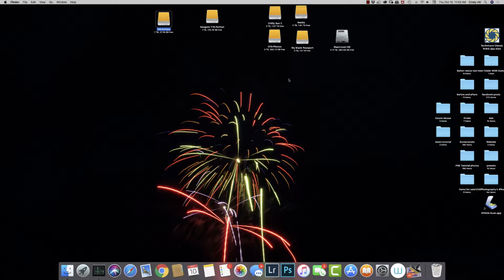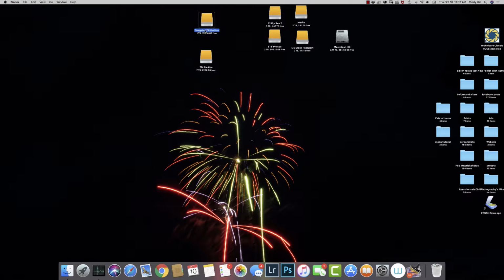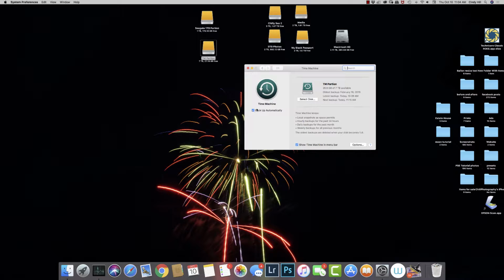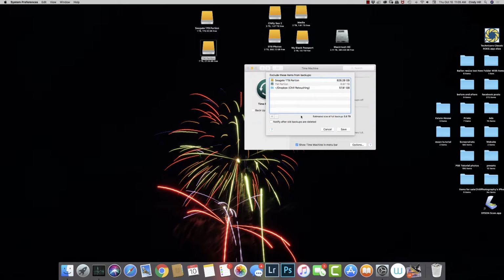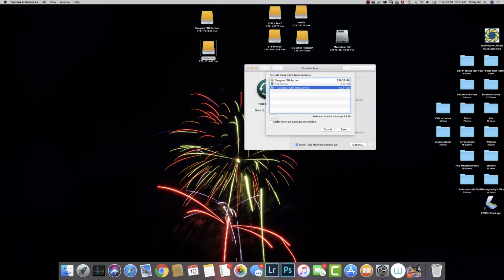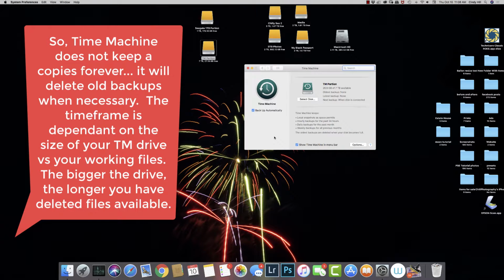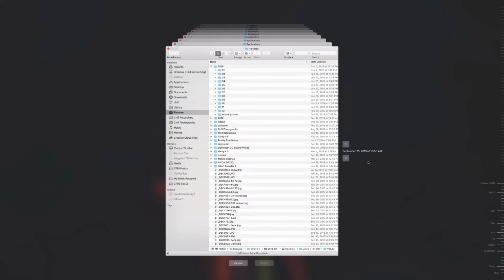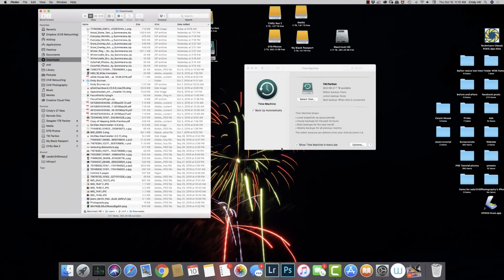how to set up time machine